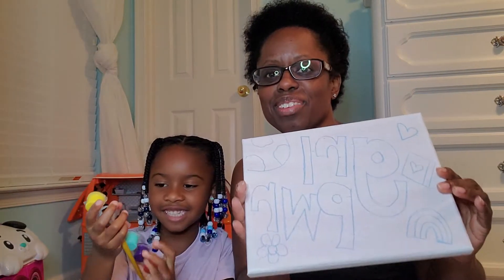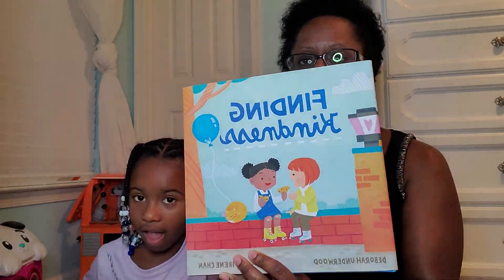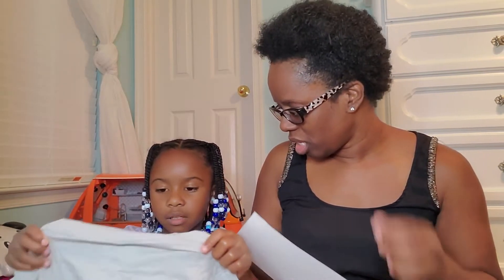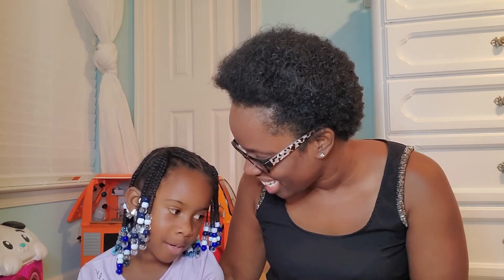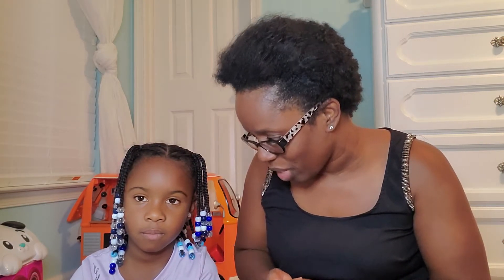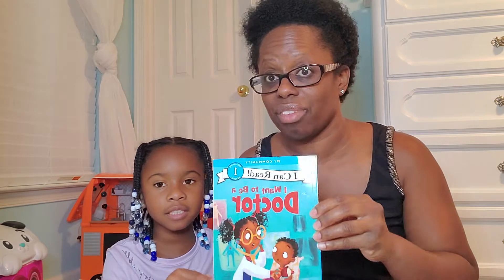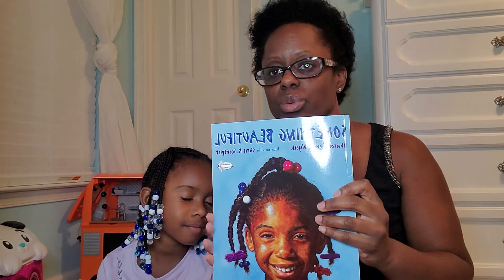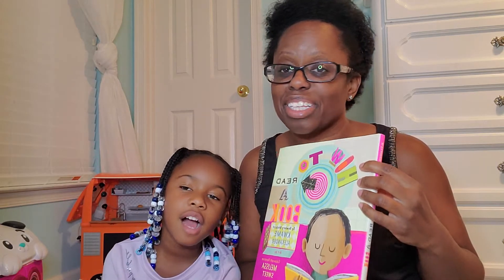Unboxing Last Wise Girls Read Summer Camp Box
We finally unboxed our last Wise Girls Read Summer Camp Box. It was a great book club to be a part of this summer. It was opportunity to encourage a love for reading.